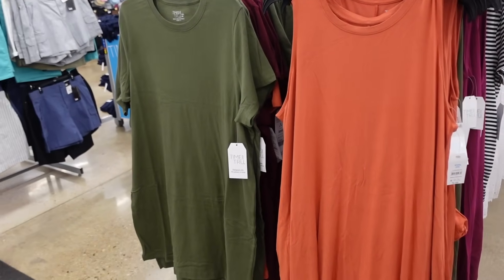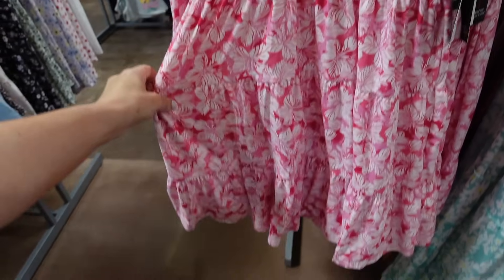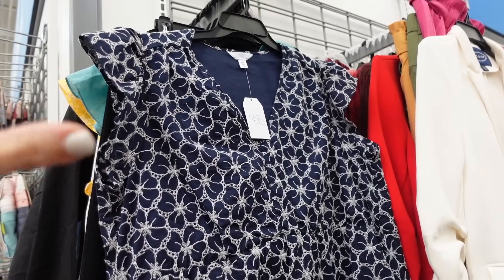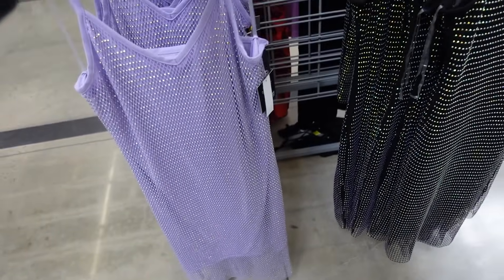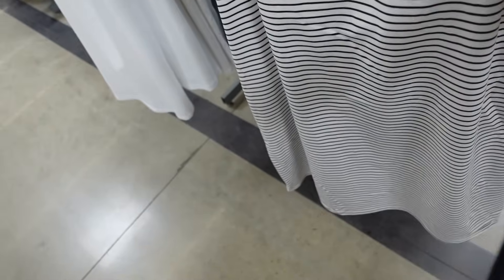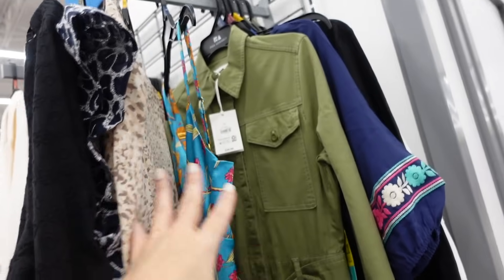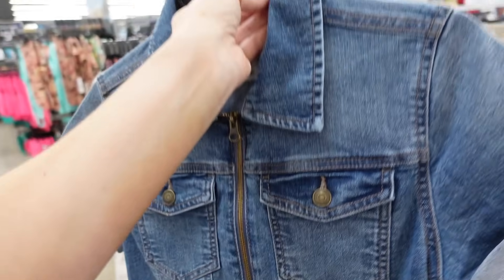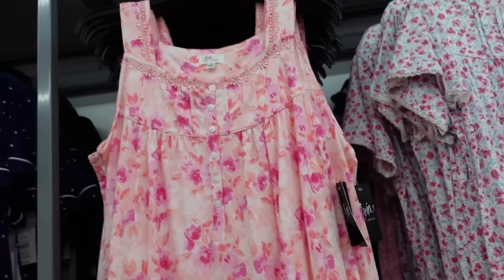WALMART SHOP WITH ME | WALMART DRESSES | AFFORDABLE FASHION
TIME AND TRU SLEEVELESS DRESS

TIME AND TRU T-SHIRT DRESS

TIME AND TRU DRAWSTRING DRESS

NO BOUNDARIES TEXTURE DRESS

NO BOUNDARIES CROCHET STRIPE STRIPE DRESS

FREE ASSEMBLY SHIFT DRESS

NO BOUNDARIES V NECK TIER DRESS

JESSICA SIMPSON OFF THE THE SHOULDER DRESS

SCOOP DENIM DRESS

NO BOUNDARIES TUBE DRESS

NO BOUNDARIES TIER MAXI

SCOOP V NECK

SCOOP HALTER DRESS

SCOOP RUCHED DRESS

TIME AND TRU LINEN DRESS

TIME AND TRU EMBROIDERED DRESS

SCOOP DROP TIER DRESS

SOAIFA SEAMLESS DRESS

NO BOUNDARIES TIER ROMPER

SCOOP HALTER DRESS

TIME AND TRU SHIRT DRESS

SCOOP SLEEVELESS DRESS

PLANET GOLD MESH DRESS

SCOOP HALTER

TIME AND TRU MESH DRESS

MADDEN NYC ROMPER

TIME AND TRU TIER DRESS

SCOOP SIDE CUT OUT DRESS

NO BOUNDARIES RIBBED DRESS

TERRA AND SKY BUTTON DRSS

ATHLETIC WORKS BUTTER DRESS

MADDEN NYC HALTER DRESS

NO BOUNDARIES BUTTON DRESS

JOYSPUN SLEEP DRESS

MADDEN NYC CROCHET DRESS

SCOOP PLEATED DRESS

SCOOP HALTER

JESSICA SIMPSON DReSS

NO BOUNDARIES V NECK DRESS

CELEBRITY PINK DENIM DRESS

time and tru utility dress

MADDEN NYC FLORAL DRESS

NO BOUNDARIES RUCHED DRESS

NO BOUNDARIES TANK DRESS

NO BOUNDARIES MIDI PRINTED DRESS

NO BOUNDARIES HIGH LOW DRESS

NO BOUNDAIRES ROMPER

WHITE MARK BUTTON DRESS

ARIA NIGHTGOWN